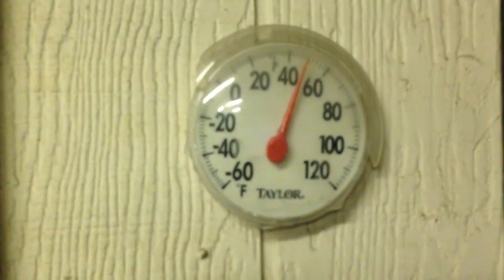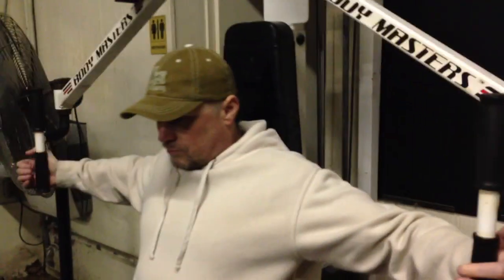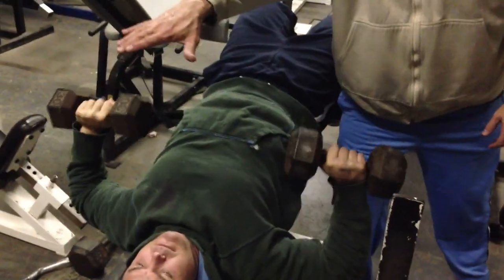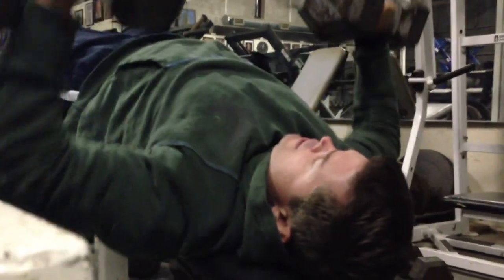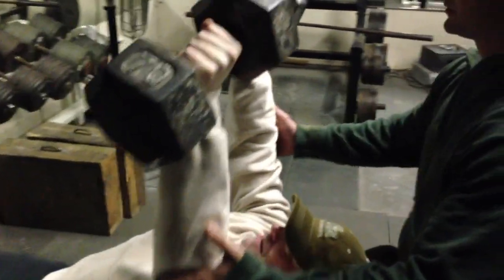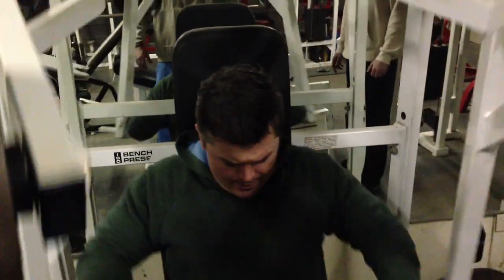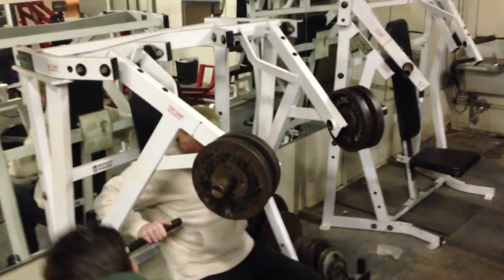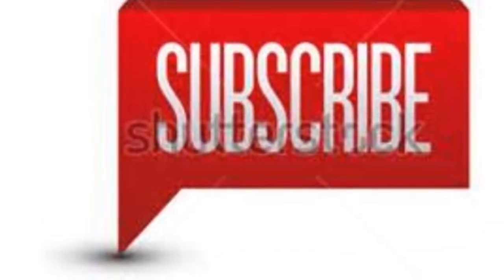Bodybuilding Chest Workout at INTENSITYVILLE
Buy Big J's INTENSITY Pre Workout at the Smoothie Factory in Waxahachie at -
1440 N Highway 77
Waxahachie, Texas 75165

BUY The "Big J's INTENSITY" at SPARTA NUTRITION
INSIDE METROFLEX GYM - TYLER
3320 Troup Hwy
Tyler, Texas 75701
Purchases can be made through Phone at

BUY the "Big J's INTENSITY" Pre Workout from Team Massive Joes

Buy Big J's HOODIES, T-SHIRTS HATS, & AUTOGRAPHED 8 x 10's Select the "SHOP" button, then go to pages 1,2,3 & 4!!

(JOIN ME 10 PM CST MOST NIGHTS FOR INSOMNIAC ROLL CALL WHERE WE TALK ABOUT COOL STUFF!)

CLICK THE LINKS BELOW TO ORDER iSatori PRODUCTS!!!

iSATORI'S ADDRESS -
15000 W 6TH AVE, Suite 202
Golden, Colorado 80401